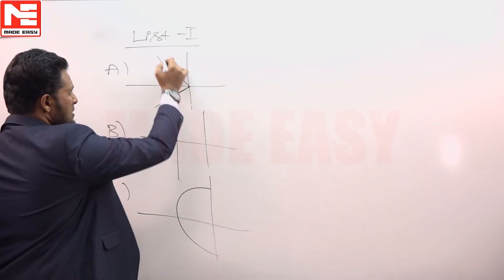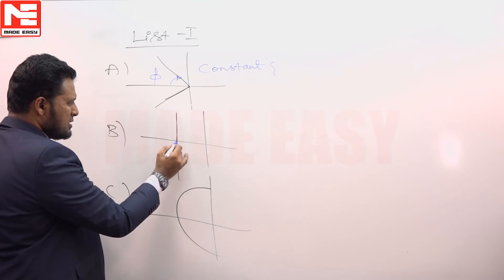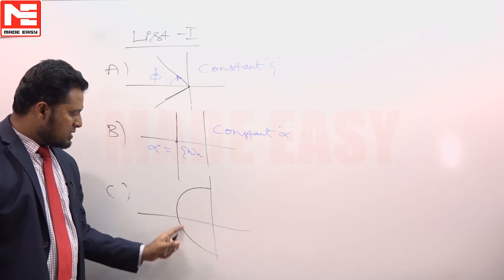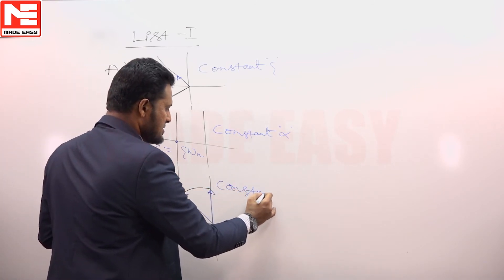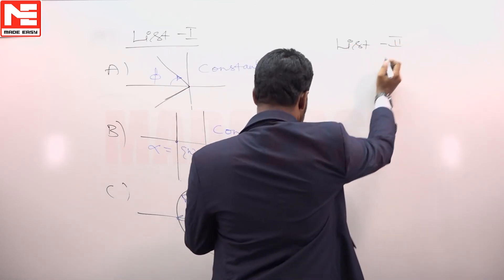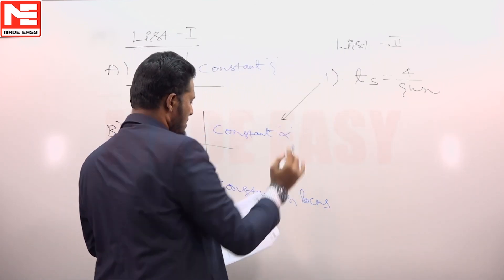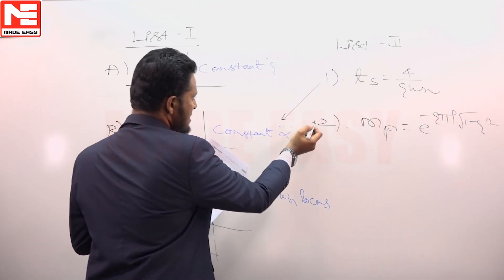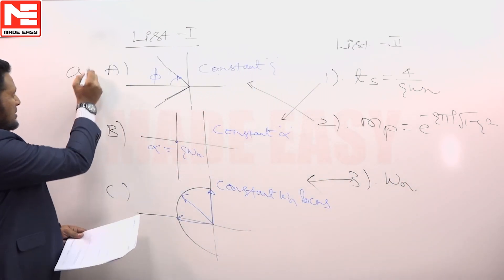Face GATE | Day 61 | 7th Dec | EC/IN | Q. 02 | MADE EASY